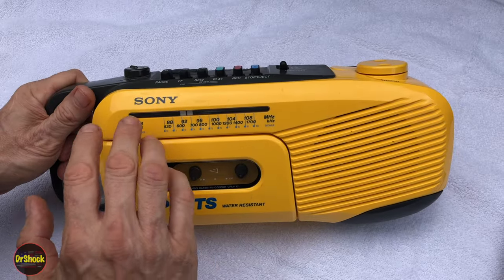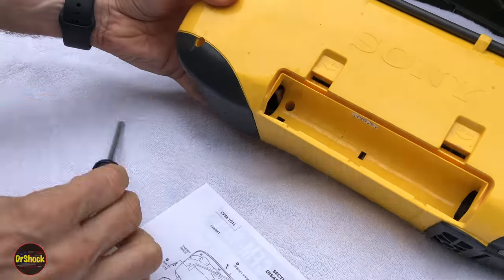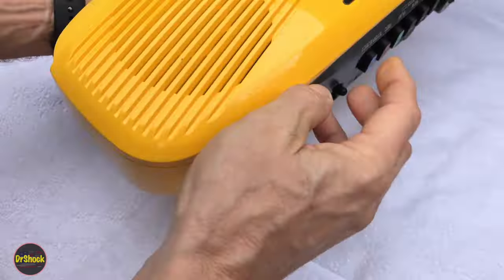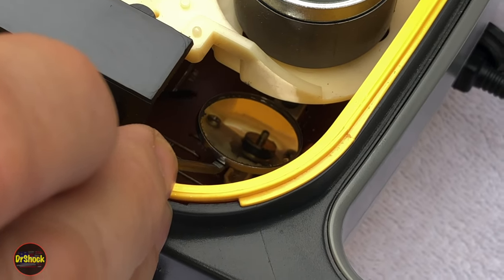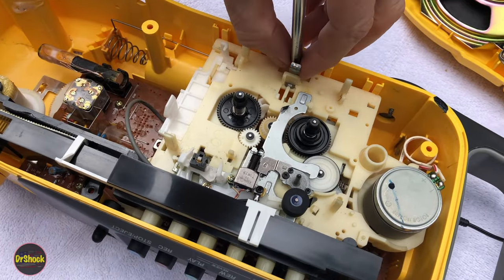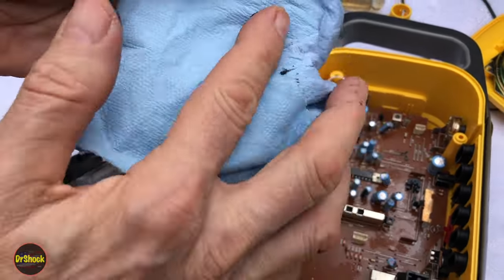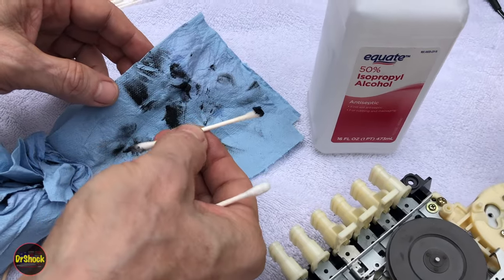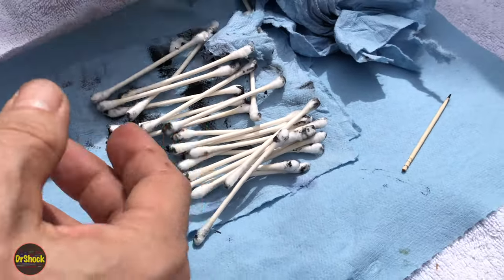Sony CFM-101 Sport Radio Inoperative Cassette Tape Player ~ Capstan Belt Replacement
In this 80s retro consumer electronics repair video we go thru how to disassemble a Sony CFM-101 Sport Radio Cassette Recorder which would no longer play cassette tapes.  We show the most common cause for this cassette tape playback problem is with the cassette drive motor capstan belt needing replacement in these Sony radios.   After the number of decades since these devices were originally manufactured, the belts will often degrade into a messy black _goo_ that is time consuming to clean up.

Sony 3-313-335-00 capstan belt (square) replacement on eBay

Sony CFM-101 service manual on eBay

Chapters:
0:00 - Problem overview
0:33 - Sony service manual disassembly steps
1:07 - Removing the front cover
3:39 - Diagnosing the root cause for the fault
4:57 - Removing the cassette tape drive assembly
10:17 - Additional service manual maintenance considerations
11:22 - Replacement belt part number identification
12:07 - Replacing the cassette capstan belt
15:48 - Reassembly and testing

_Disclaimer: DrShock, the alias for the human content creator for this YouTube channel, is not responsible for any damages, injuries, losses, or liabilities associated with any repairs, upgrades, or maintenance performed on yours, or any other, product whatsoever.  No warranty, express or implied, is made as to the accuracy or completeness of any information provided within this channel.  Viewing and using the “as-is" information of this channel is totally at your own risk.   Always wear personal protection equipment and follow appropriate product manufacturer service manual guidelines with original manufacturer parts only when performing any repairs, upgrades, or maintenance upon any product._